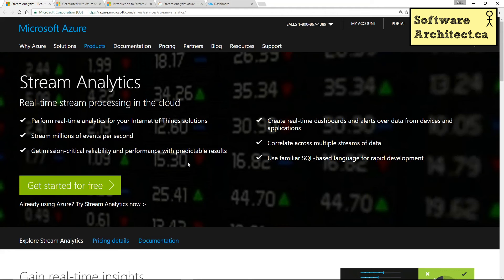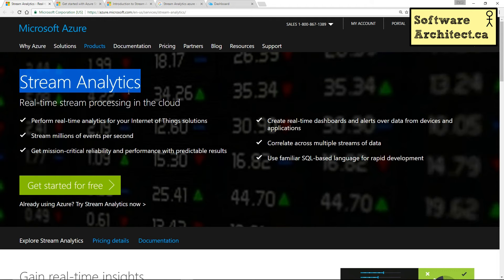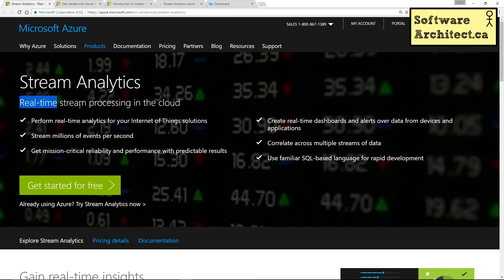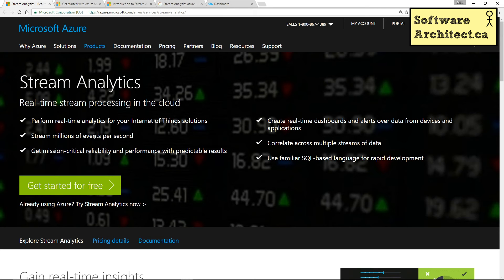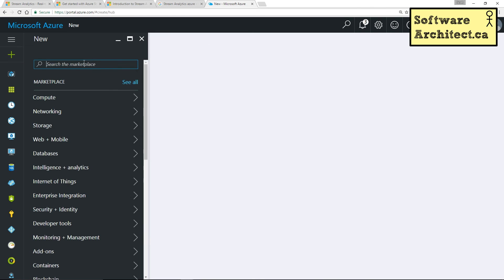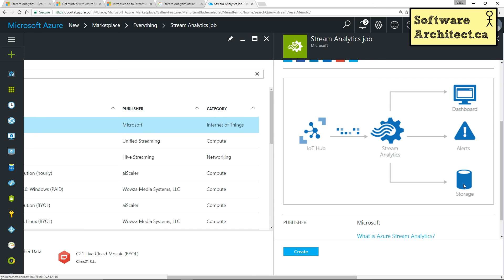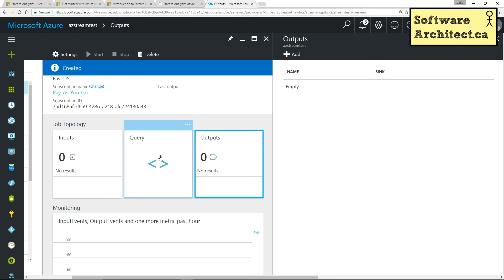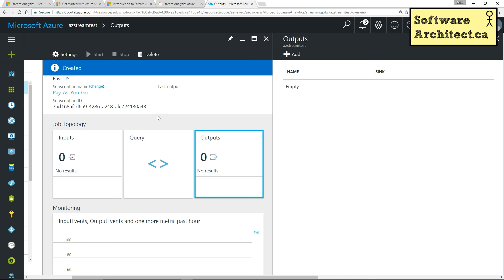What Is Azure Stream Analytics?